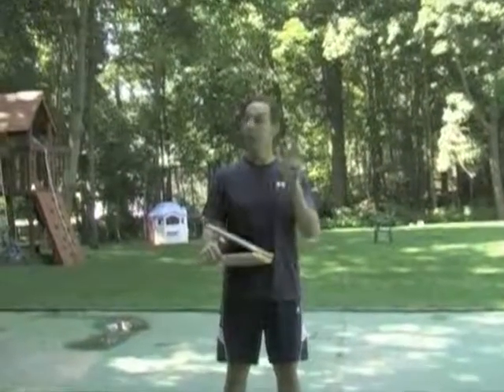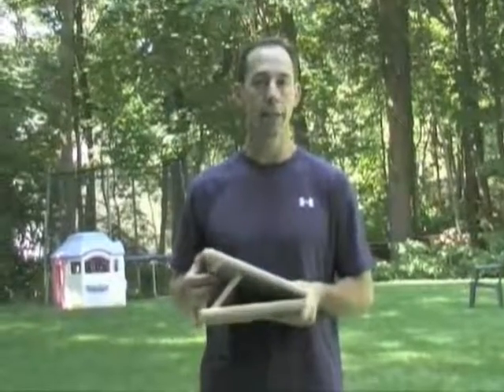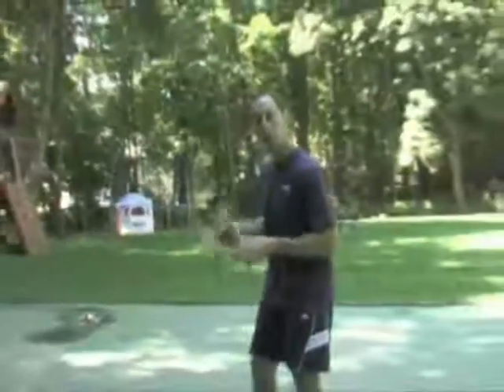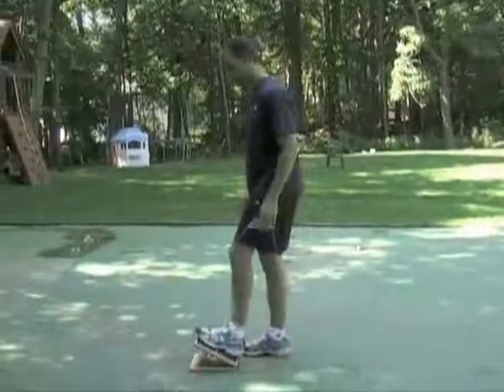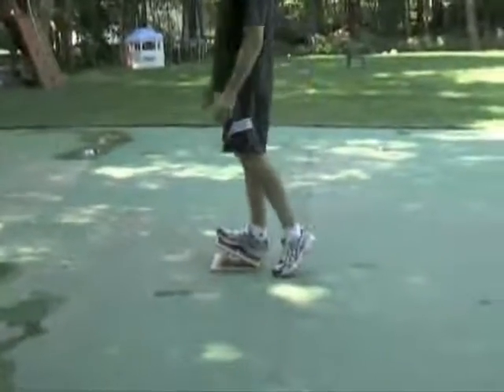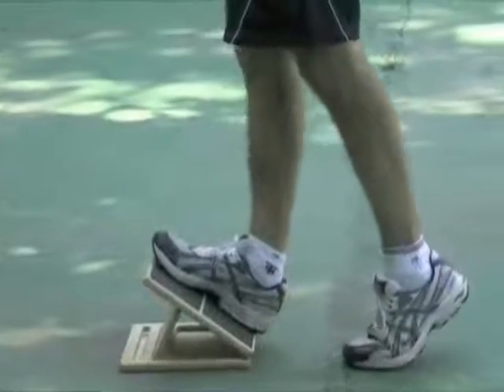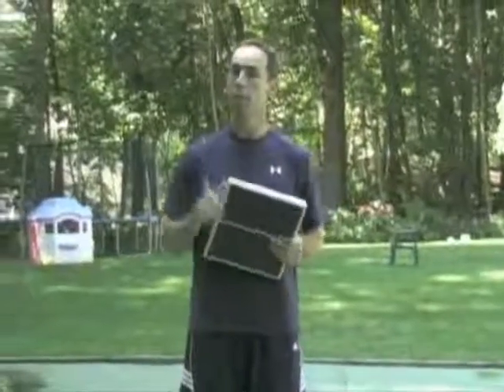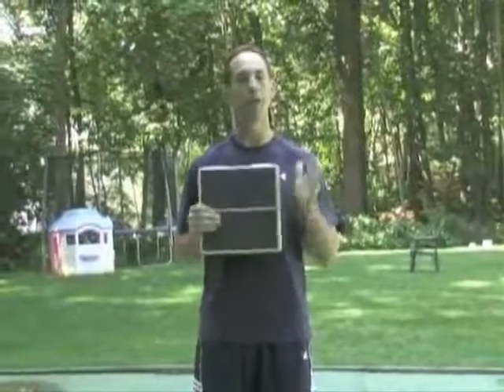Calf Cramp Issue Solved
Many of us wake up in the middle of the night to the calf cramps, commonly known as "Charlie Horse."  Use this simple tool and stretch to banish your calf cramps for ever!